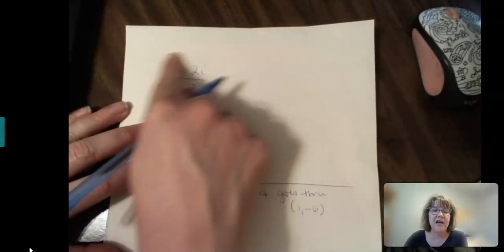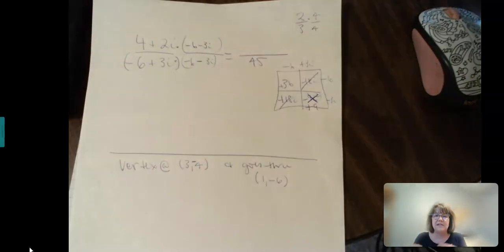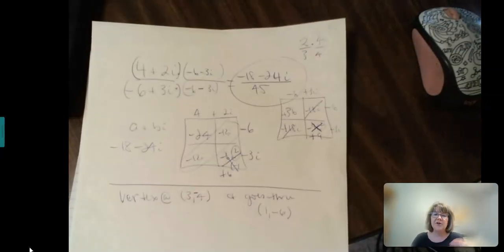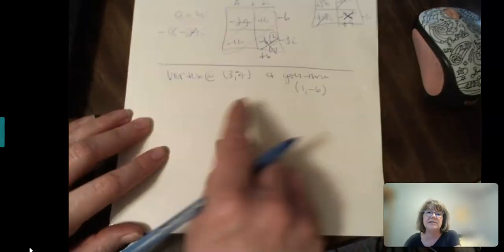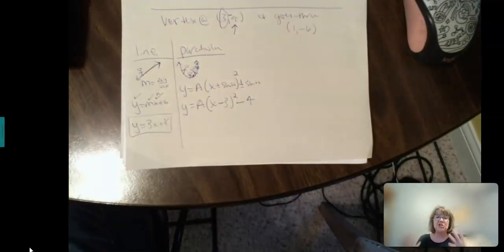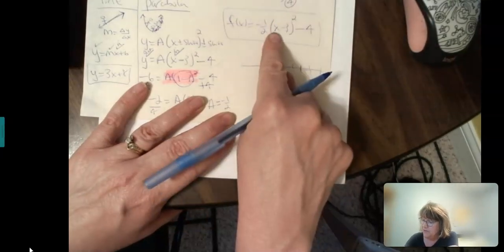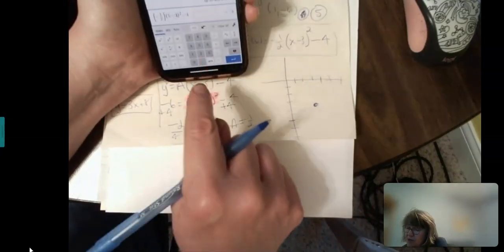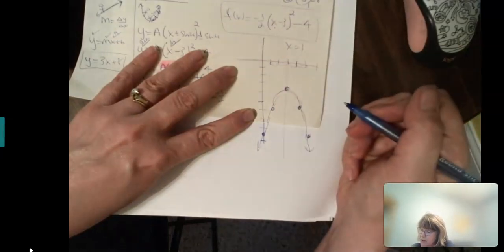Review: Dividing Imaginary Numbers and Finding a Quadratic Function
Dividing Imaginary Numbers (start)
Given a vertex and a point find a quadratic function
Also, graph a quadratic and talk about a few key features